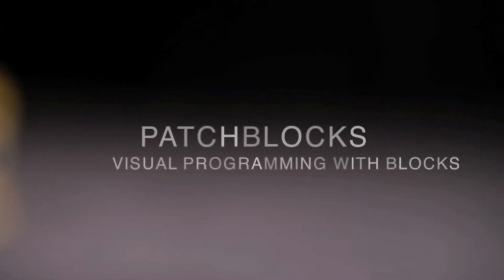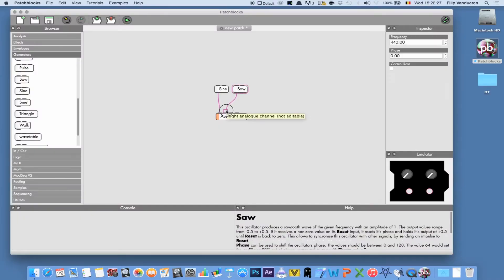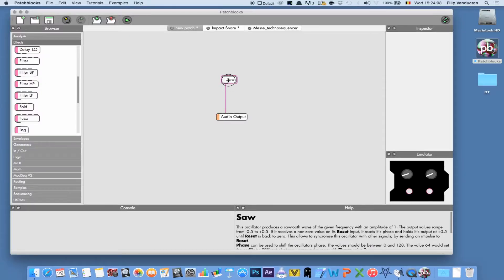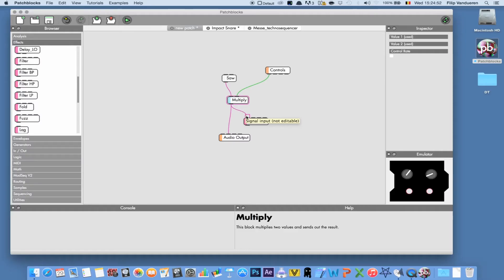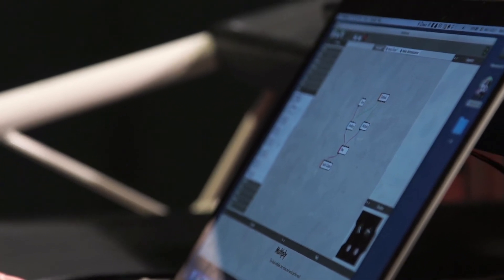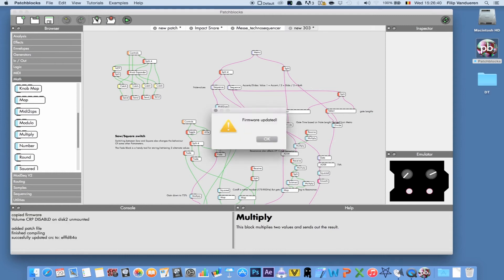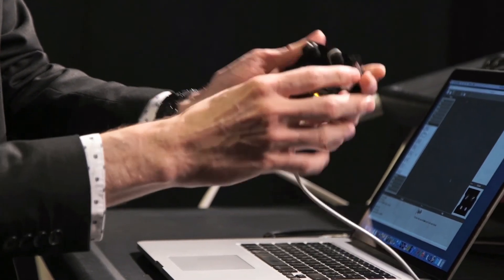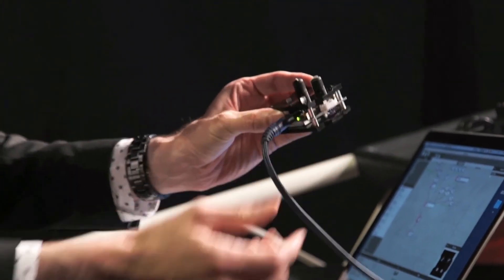Patchblocks software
How to use Patchblock software and get started to make your own Patch.